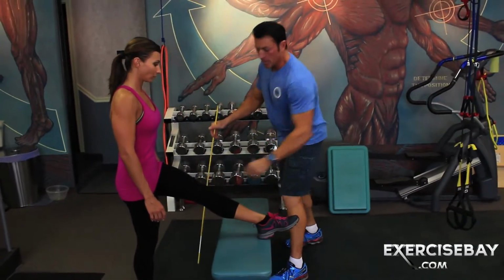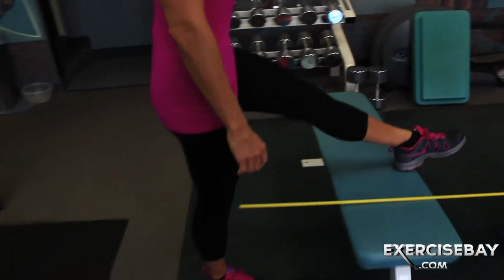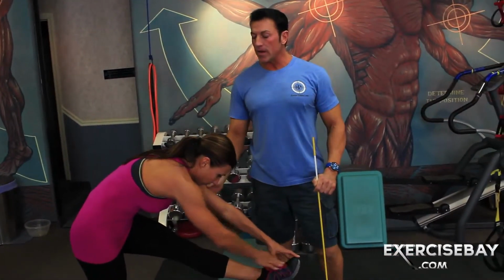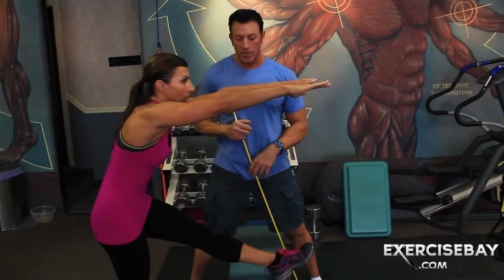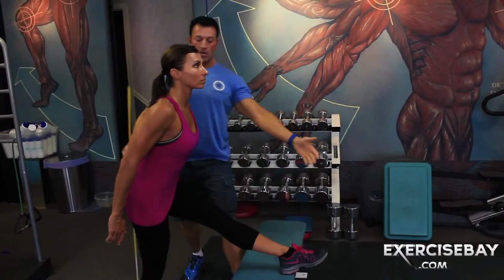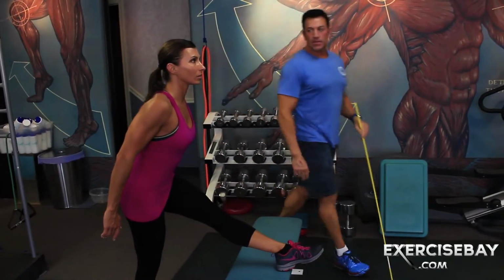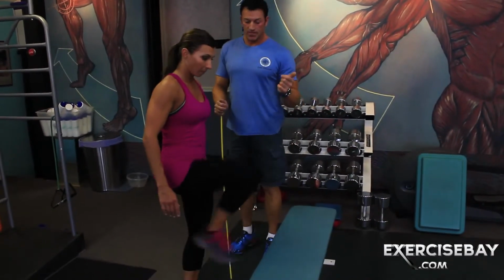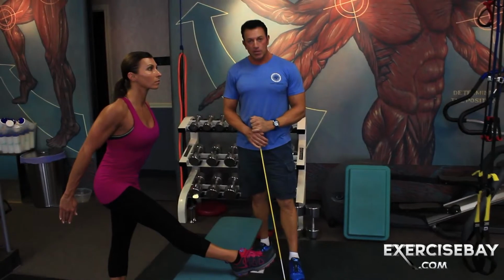HAMSTRING ACTIVE STRETCH FMF